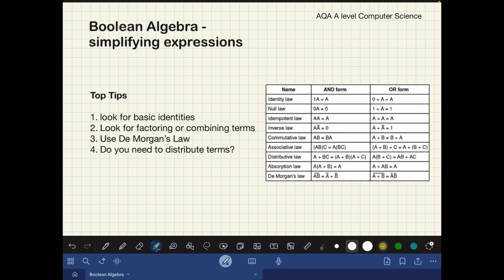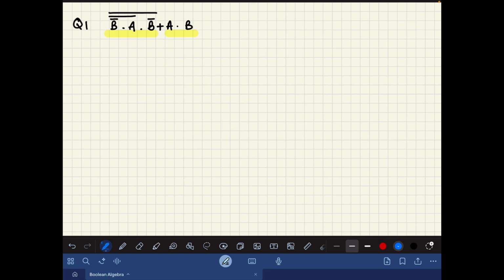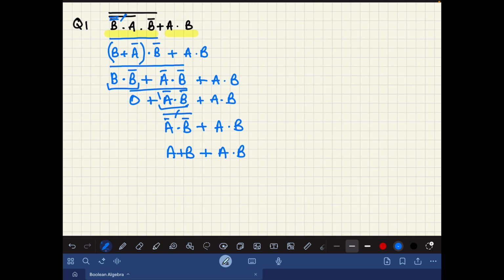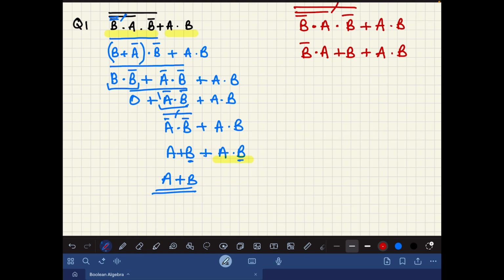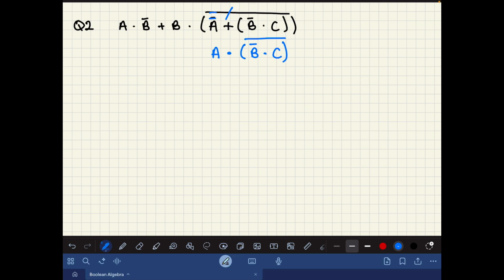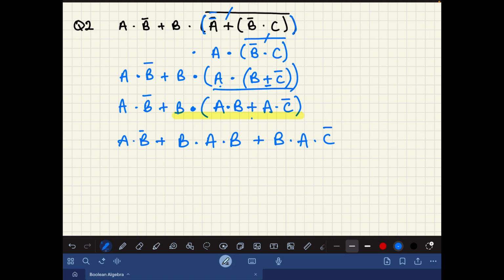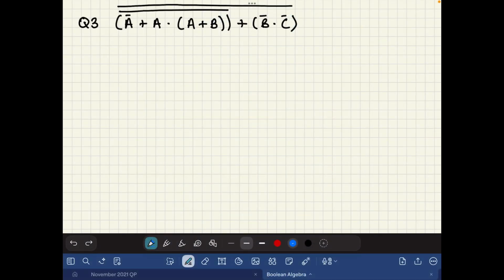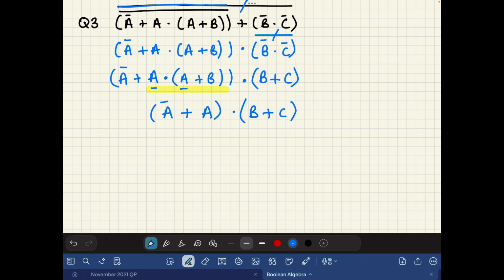Simplifying Boolean Expressions for AQA A Level Computer Science - Part 1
AQA A Level Computer Science
This video is an attempt at taking you through the simplification process of Boolean algebra. In this first video we look at 3 different expressions and how to simplify them using De Morgan’s law and other common identities.

A second video will follow with some other examples, please let me know if there is a specific expression you would like me to include and I’ll do my best.